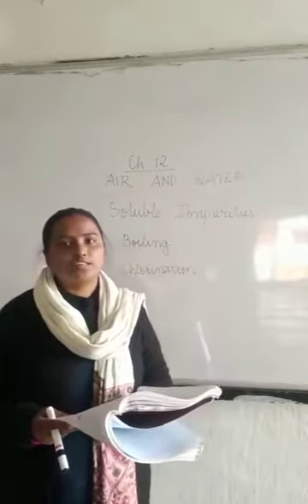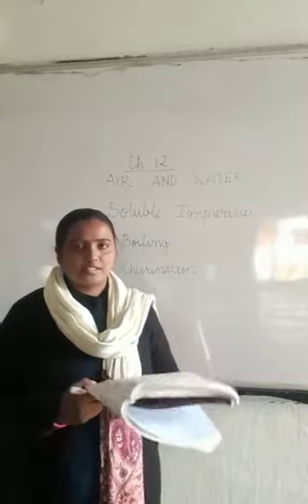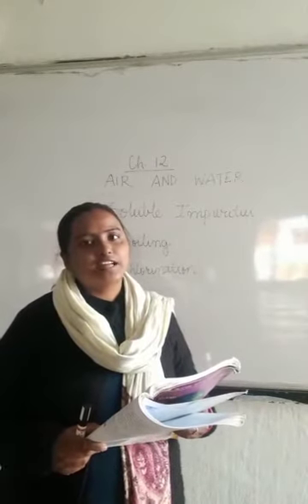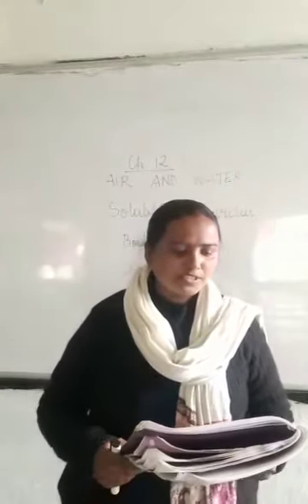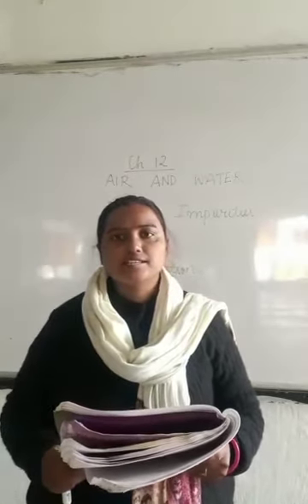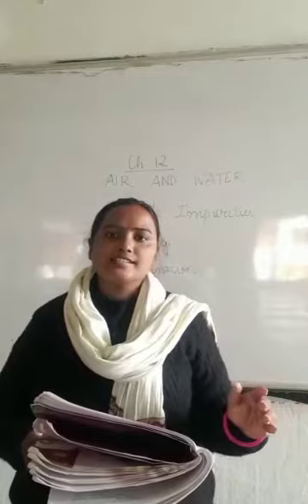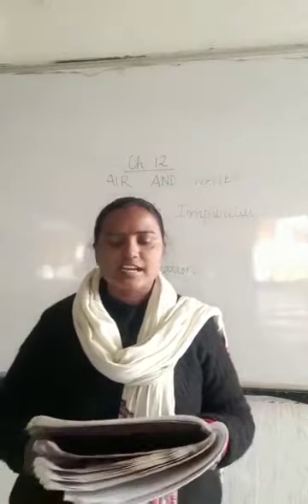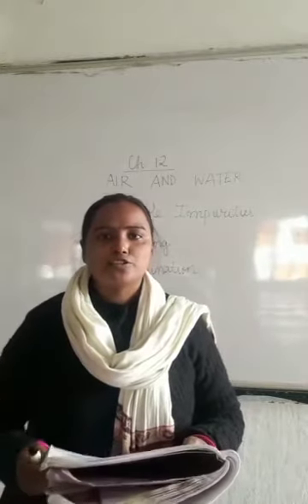Air and water part 7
Video from Khushboo